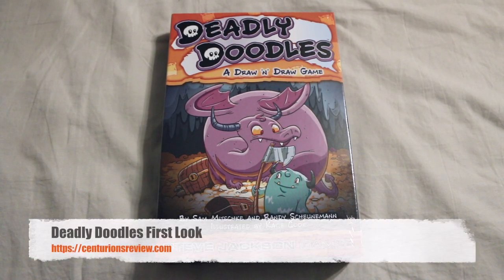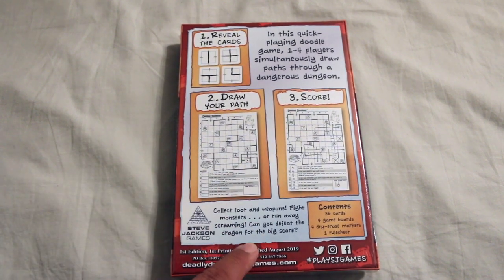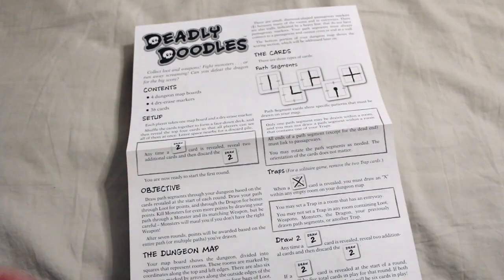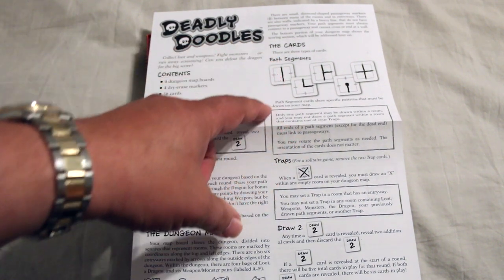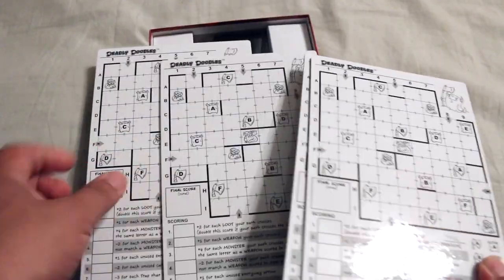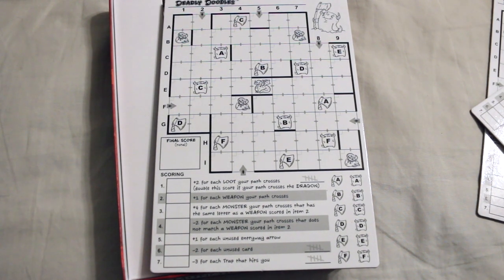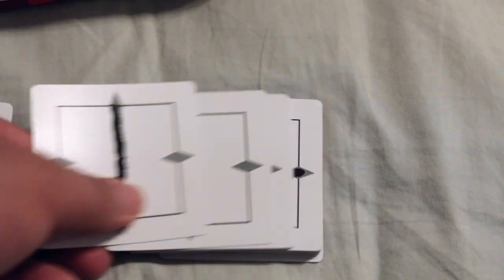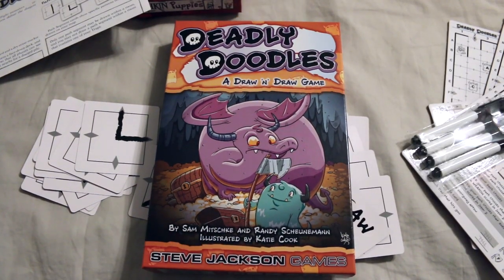Deadly Doodles First Look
In this quick playing doodle game from Steve Jackson Games, 1-4 players simultaneously draw paths through a dangerous dungeon to find loot, collect weapons, fight monsters and slay the dragon.